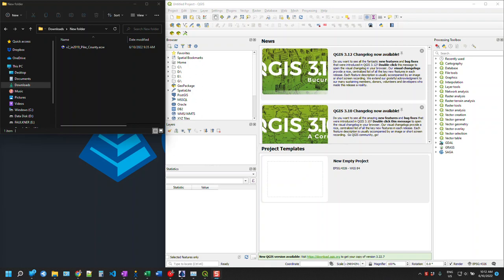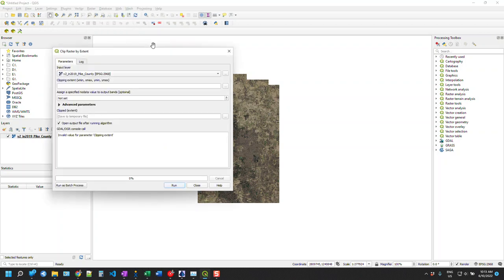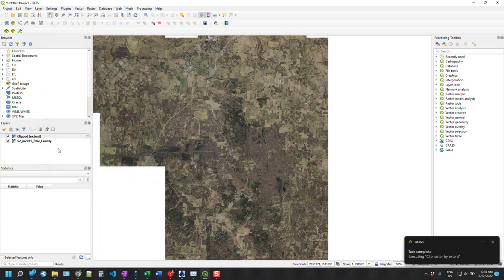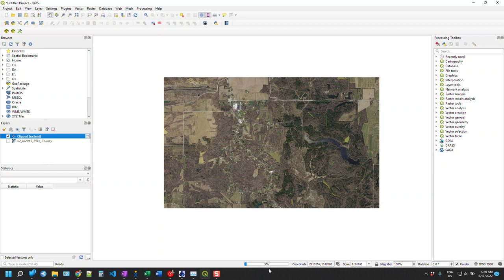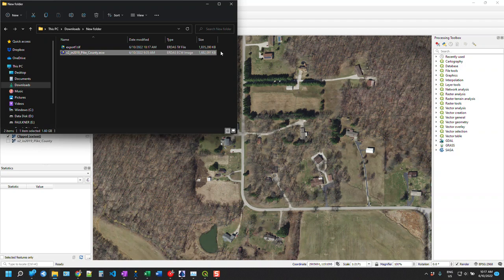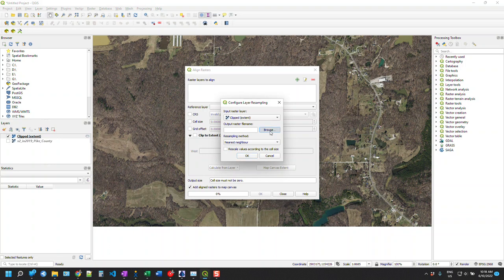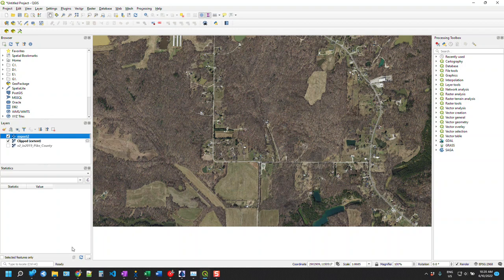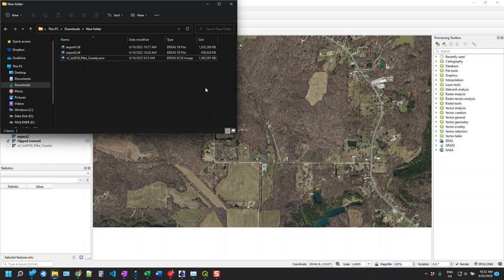Trim ECW image with QGIS